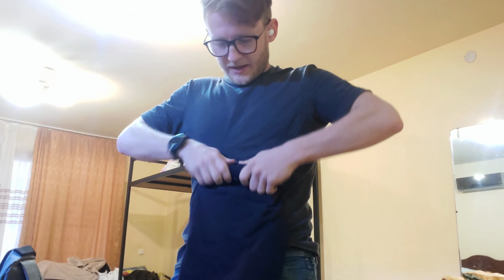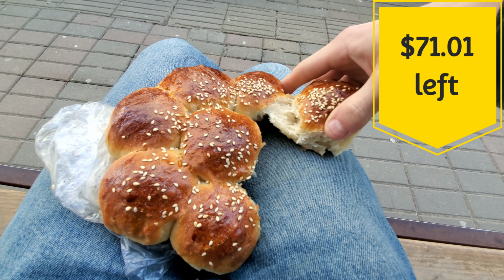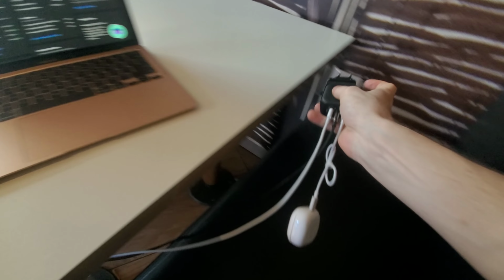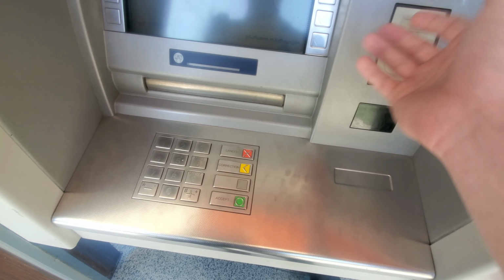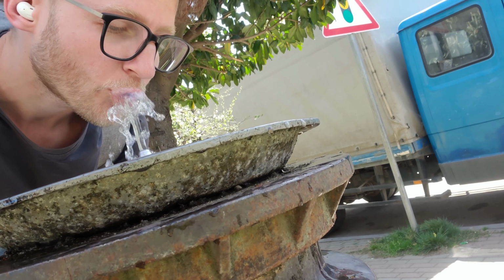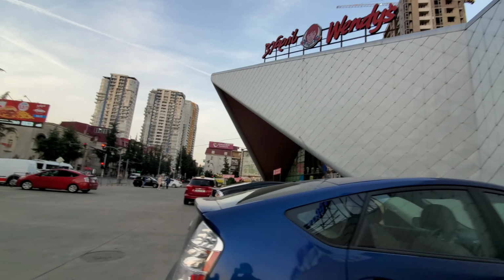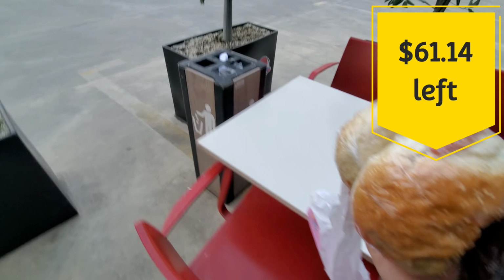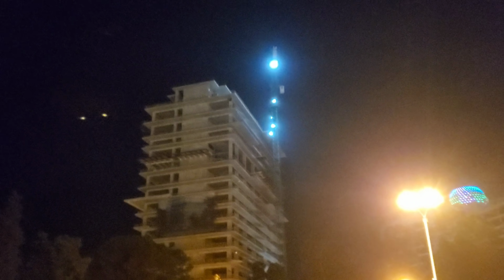Batumi - Day 3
Today was mild compared to the past few days, and we did end up getting a refund for the hostel we booked on Day 1, so that is dope, but it turns out the new hostel we have is hidden up on the 8th floor, and does not have a sign. Finding it was fun. We still have $60+ at the end of the night, so our attempts to be frugal are working!

Then we go to the beach, and a calm evening turns into a mild tropical storm.